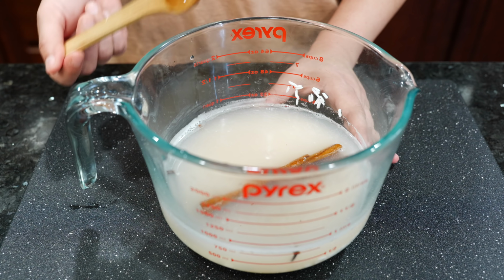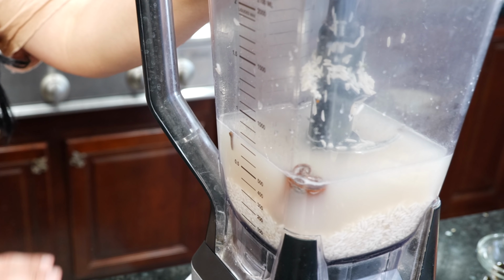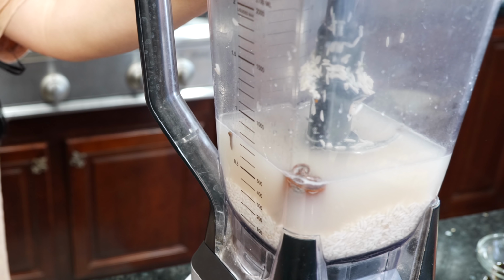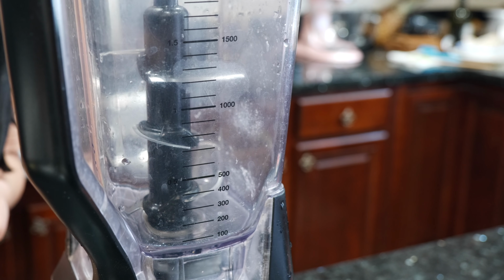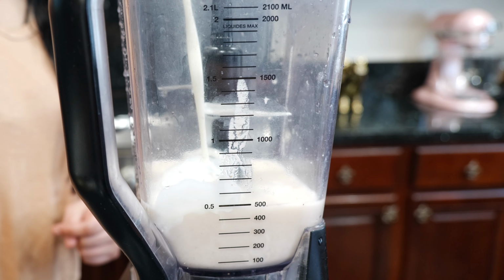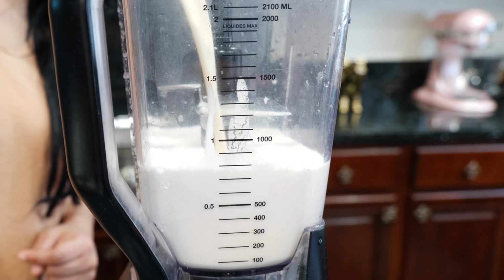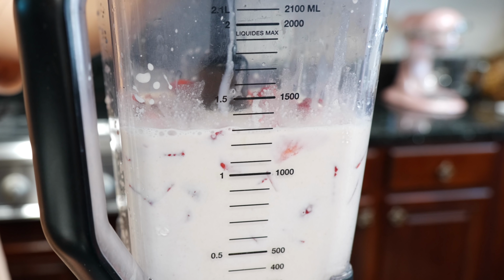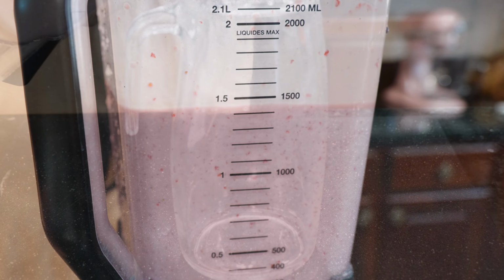How to make The Best Strawberry Horchata recipe | Views on the road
🛑I'm Stephanie and behind the camera, you have my sister Cloud. I started cooking at 4 years of age. What?! Yes (LOL) I pulled up a chair and my first choice was to fry an egg. I was hungry and that’s all I have to say about that experience. I would like to say I’m completely self-taught in the kitchen, but I have the lovely women in my family to thank. They taught me to honor my ancestors and to make my Mexican Cuisine comfortable for my home. I thank our creator for my curiosity and my never-ending search for the next gastronomic satiation. Cooking is a huge part of my daily life as I prepare breakfast, lunch, dinner, and snacks for my two American Korean/Mexican boys. I know who does that these days? Me, I homeschool my two boys and I’m grateful for every moment spent. We upload new recipes Monday - Thursday. After all, we wouldn't be here without you 😘 Thank you 💕
Ingredients

Strawberry Horchata Ingredients
1 1/2 cup of Long grain rice
4 cups water (to soak rice)
1 stick cinnamon
2-3 Cloves
3/4 cup Half and Half
1/2 Cup Sugar
1 small can evaporate milk (5oz)
1 small can condensed milk( lechera 3.5oz)
1-2 cups  strawberries
1 Tsp strawberry essence
1 Tsp vanilla essence

📝 For more recipes search: Views recipes, viewsontheroad, views simple recipes, Steph by Steph recipes, views Mexican recipes, or views _____ (add recipe you are looking for EXAMPLE; VIEWS TAMALES OR VIEWS Tres Leches)